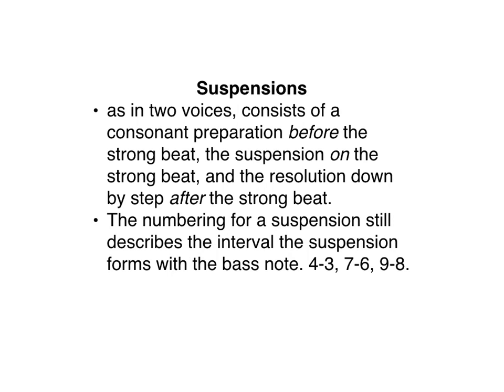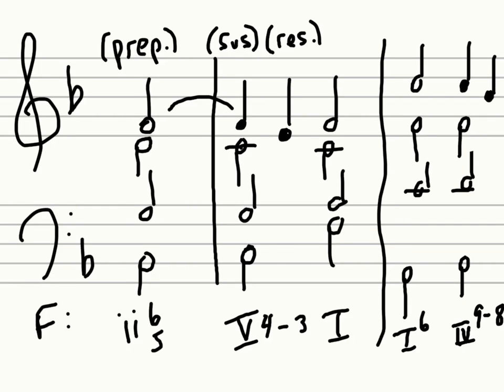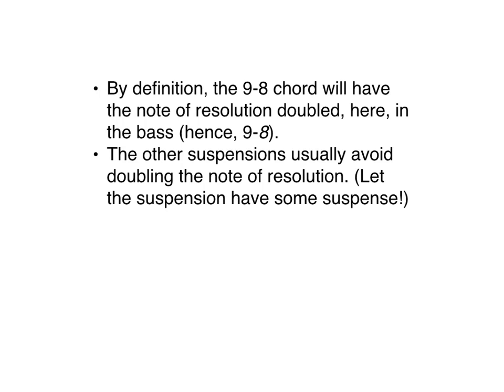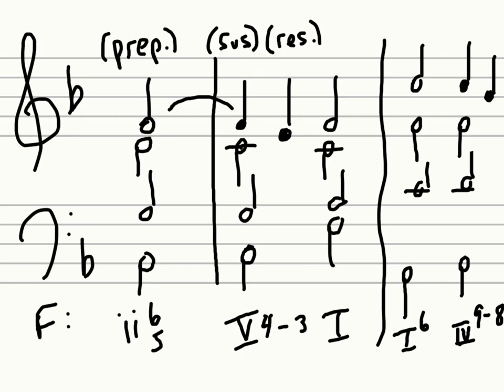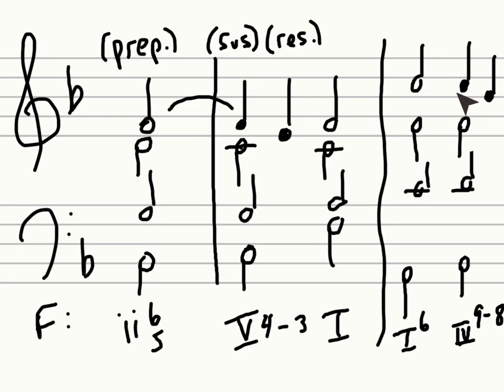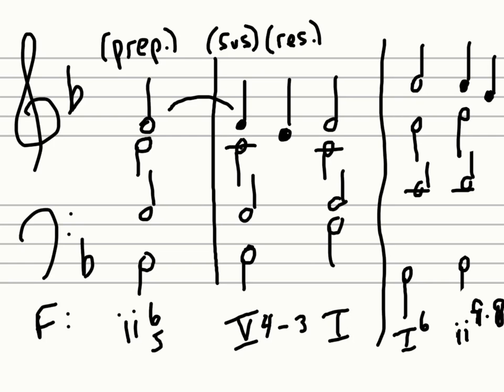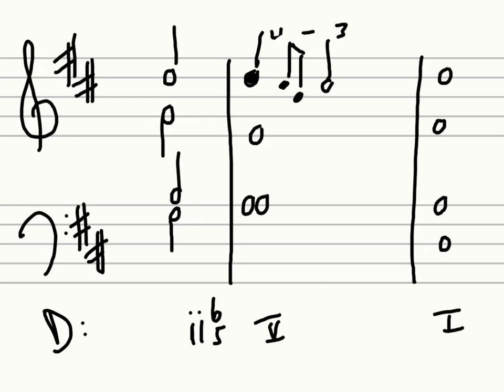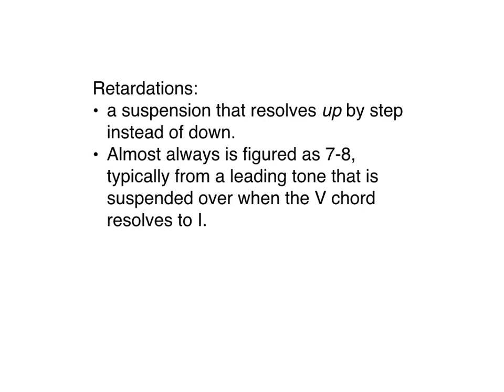Embellishments Part 1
This video deals with suspensions and retardations in four-voice textures.